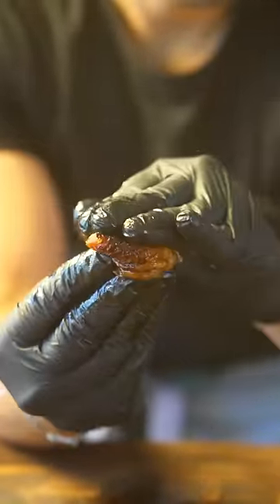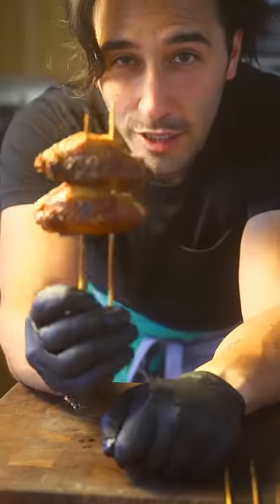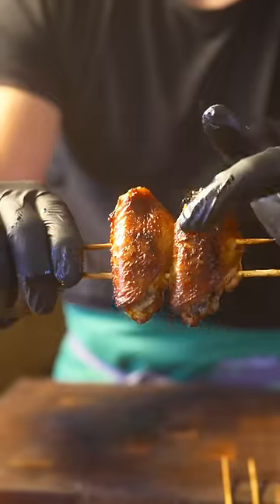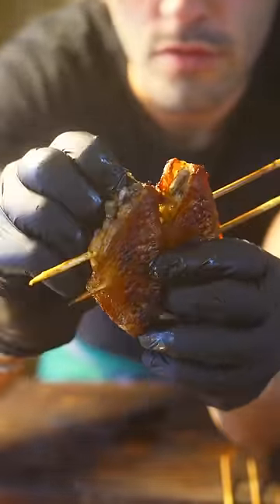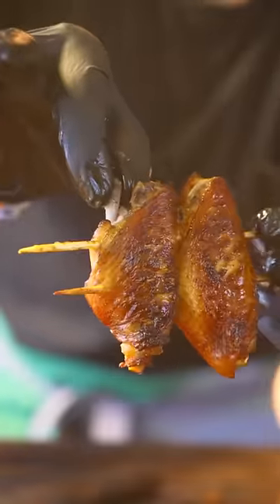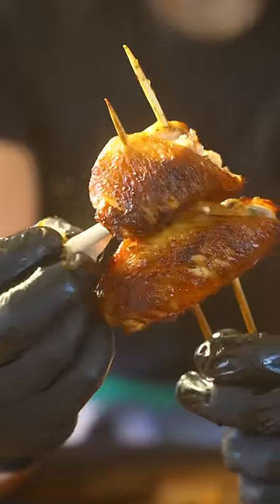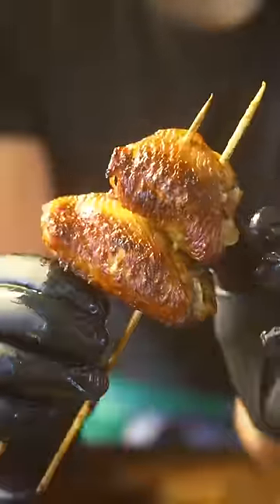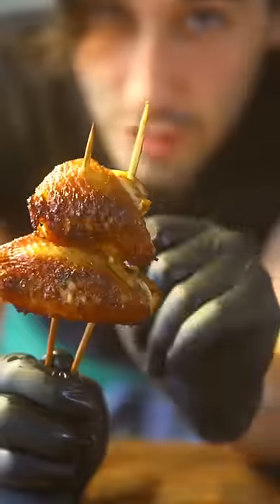These are real boneless wings